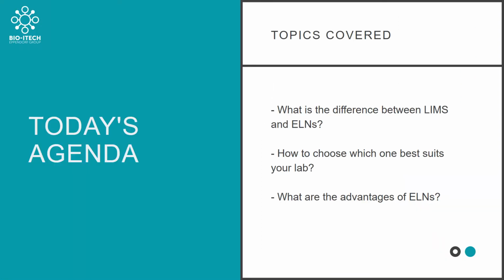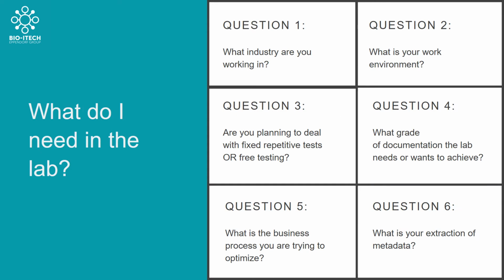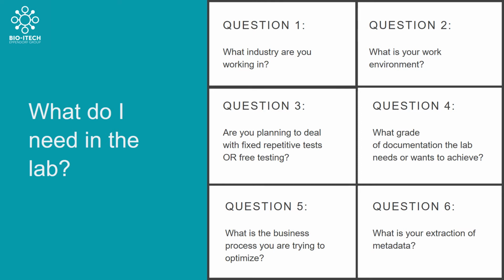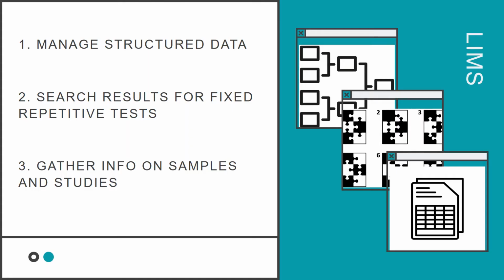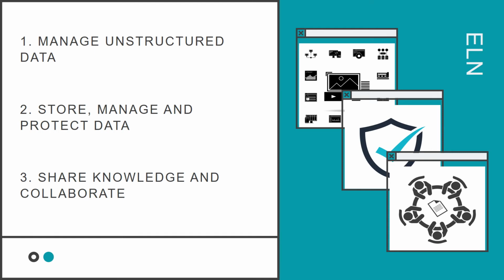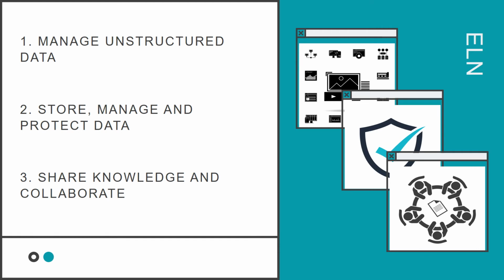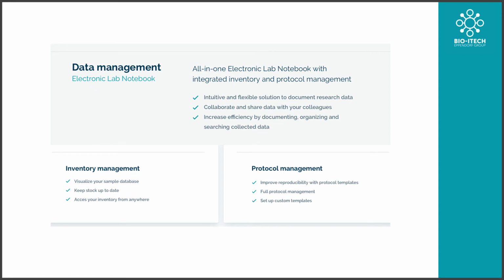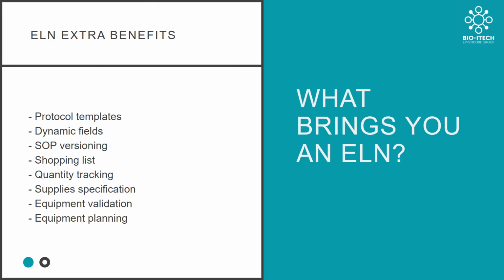LIMS vs ELNs - What's right for your lab?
The webinar will give an outline about what are the differences between LIMS and ELNs and how can you decide which one is more suitable for your lab.

You will learn:

- What is the difference between LIMS and ELNs?

- How to choose which one best suits your lab?

- What are the advantages of ELNs?